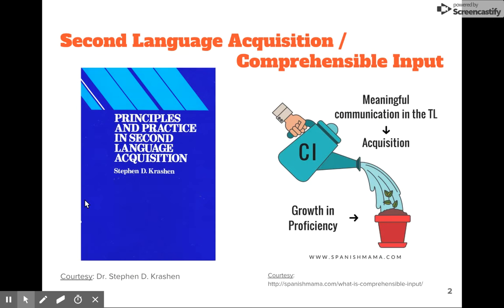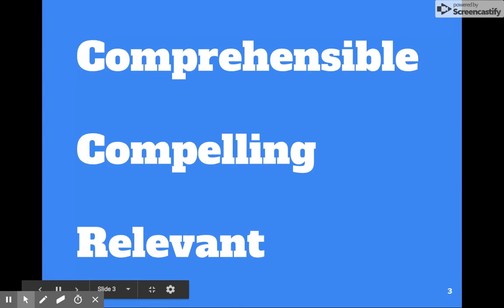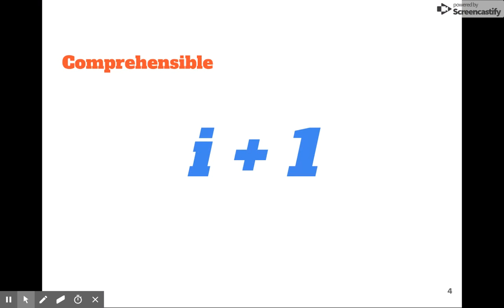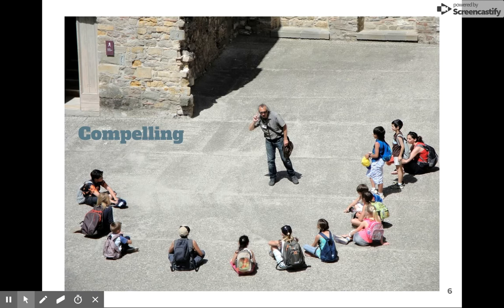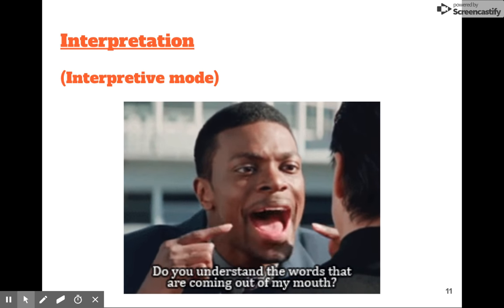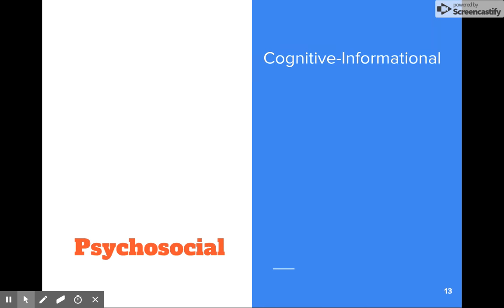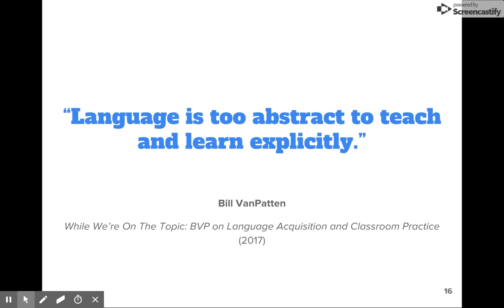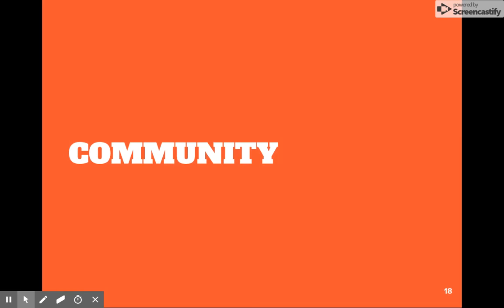5-Minute CI Summary from iFLT 18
This is an Ignite Talk (also called a PechaKucha) that I gave at iFLT-2018 in Cincinnati, OH (The International Forum on Language Teaching). An Ignite Talk is a 5-minute presentation of 20 slides, meaning that slides are only visible for 15 seconds before advancing.

NOTE: This was done in only 1 take to keep it authentic. There are two occasions where the slide advances ahead of me.